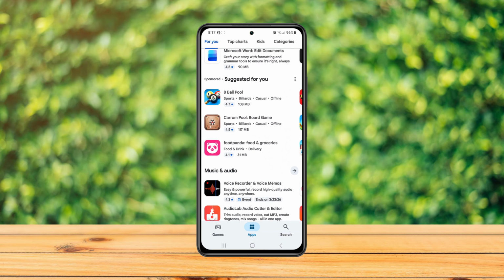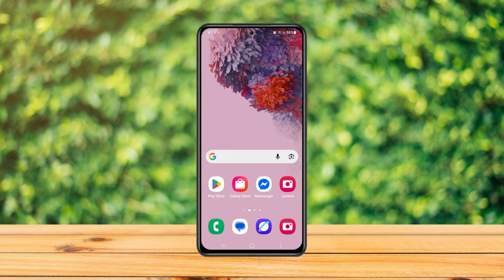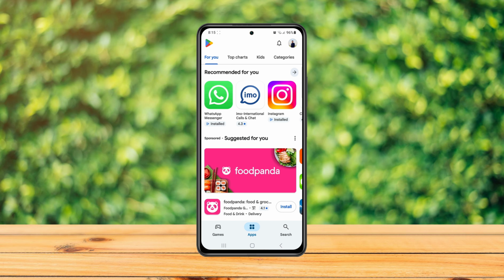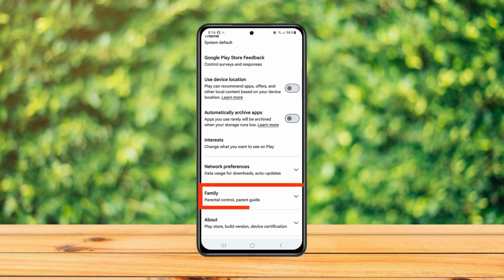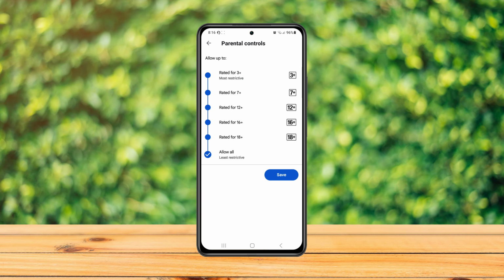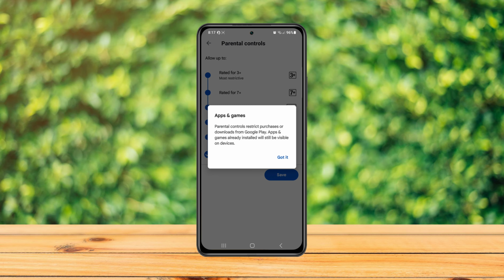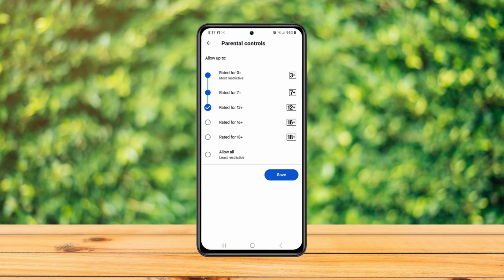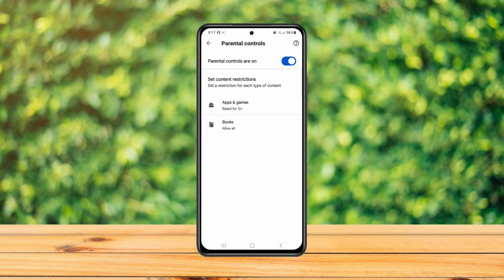How to Hide Apps & Games from Play Store (2026 Guide)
Want to hide apps and games from your Play Store? In this 2026 tutorial, I’ll show you how to remove or hide apps from your library in the Google Play Store.

In this video, you’ll learn:
✔ How to hide apps from Play Store
✔ Remove apps from library/history
✔ Stop showing installed apps
✔ Manage Play Store account privacy
✔ Works on all Android devices (2026)